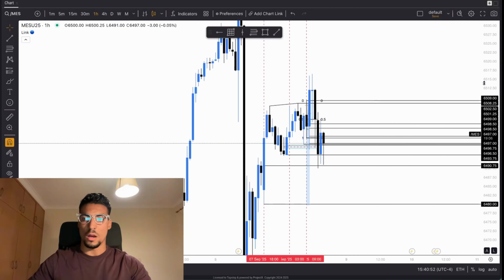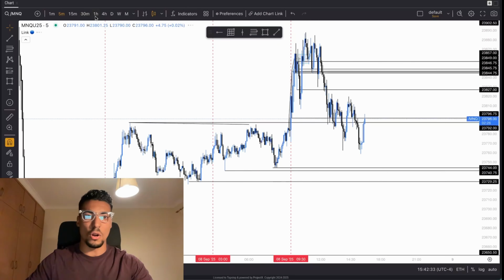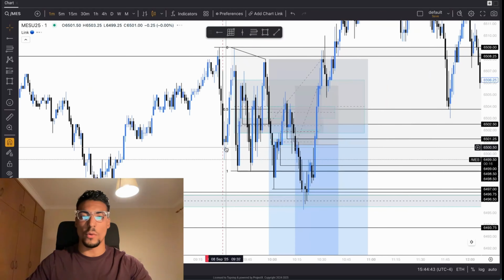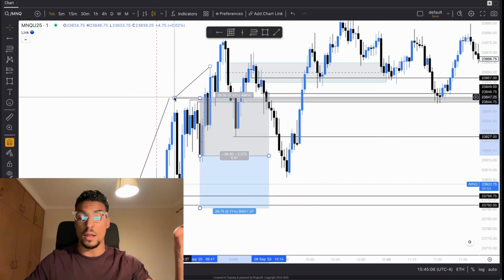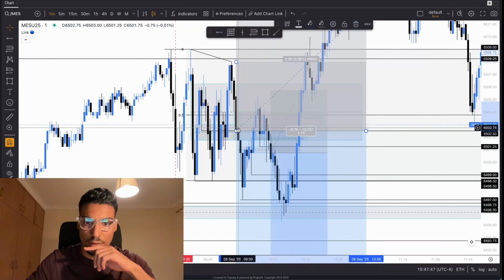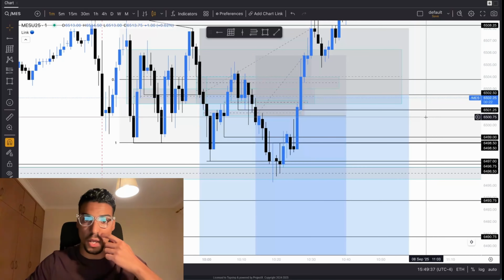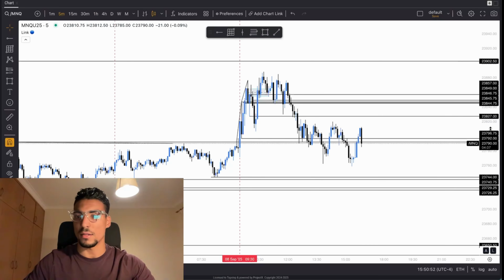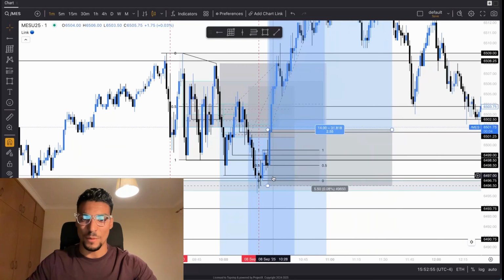Live Day Trading Making $37 (HOW TO KEEP THINGS SIMPLE)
08/09/2025 ES Trade Recap
Good trades, tricky conditions, good patience in though market conditions and it paid off. Being patient always pays off. Very good intuition in terms of liquidity and what price was likely to do in tricky conditions. My overall bias for the day was correct as well, we manipulated lower before moving higher